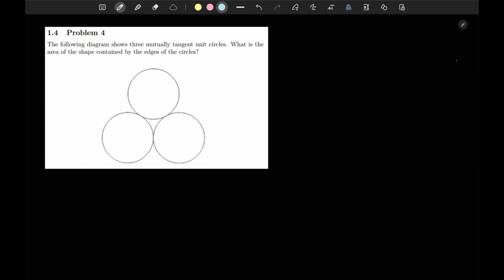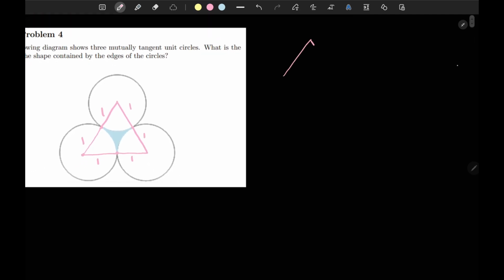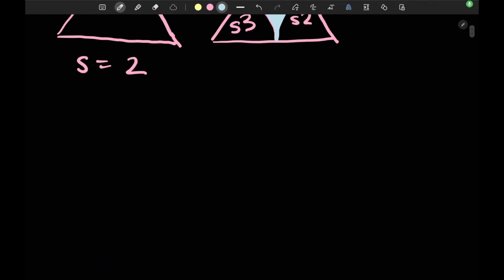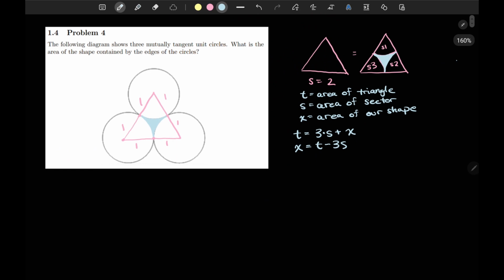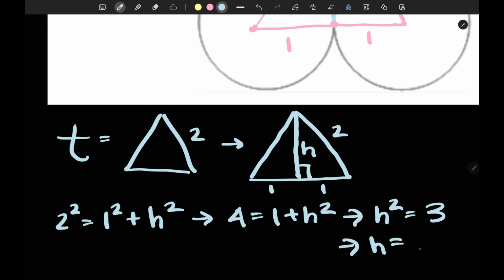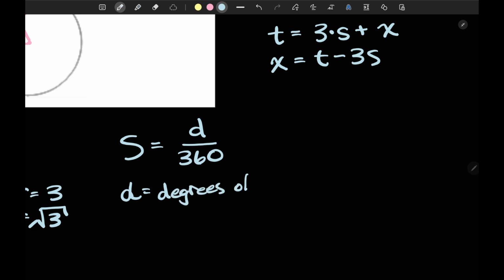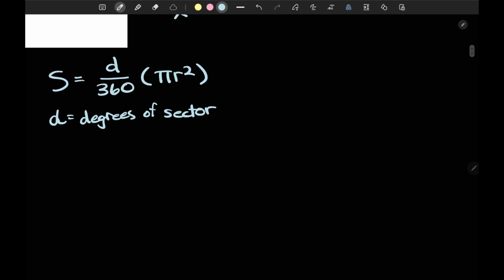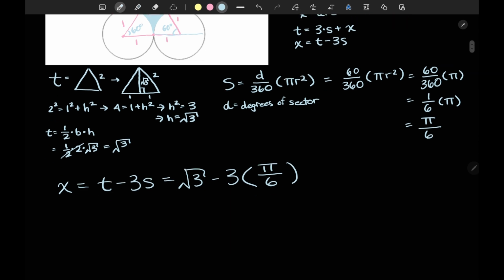Problem 4 - Area of the Shape Between Three Mutually Tangent Circles (Long Version)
Hi Everyone! In this video, Alex goes over a geometry problem that requires you to find the area of the shape contained by three mutually tangent unit circles. This is the long version of the explanation - we will be uploading a quicker explanation of this problem as well.